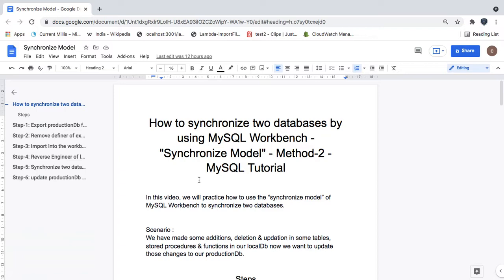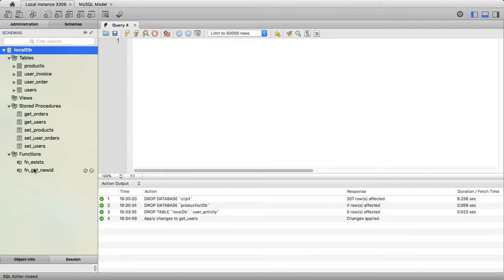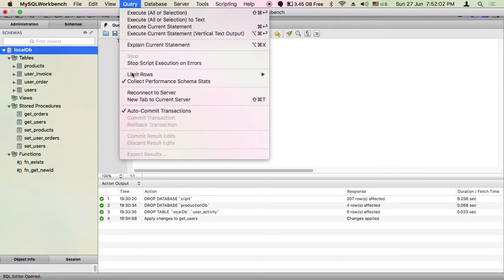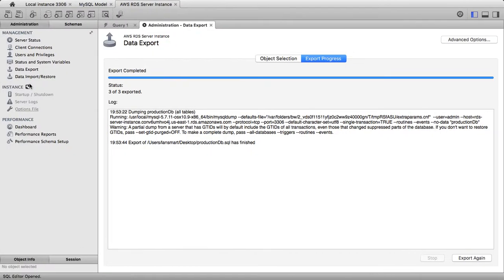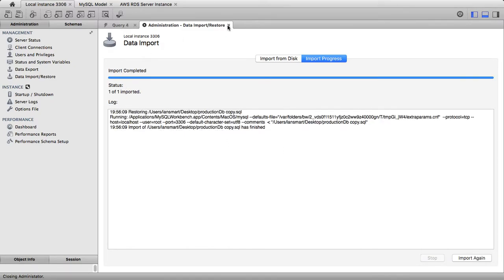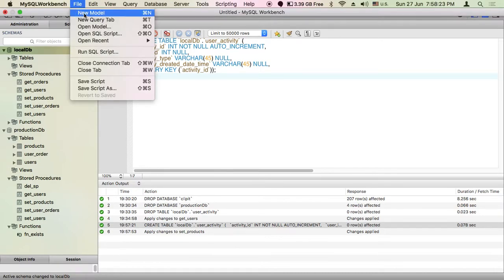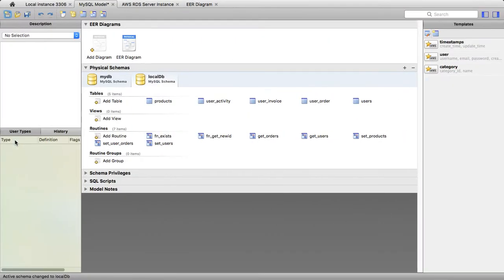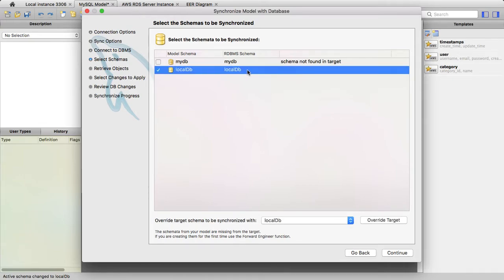How to synchronize two databases by using MySQL Workbench - "Synchronize Model" - MySQL Tutorial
Hi,

In this video, we will practice how to use the “synchronize model” of MySQL Workbench to synchronize two databases [Method-2].

4:40 :- Step-1: Export productionDb from the live server (Dump Structure only)

6:16 :- Step-2: Remove definer of exported productionDb file.

7:46 :- Step-3: Import into the workbench
Import modified productionDb into the workbench, select dump structure only.

10:22 :- Step-4: Reverse Engineer of localDb

12:32 :- Step-5: Synchronize two database using Synchronize model of MySQL Workbench

20:07 :- Step-6: update productionDb on live server